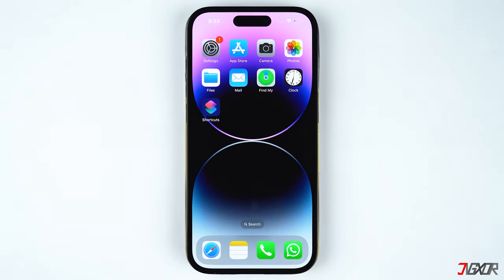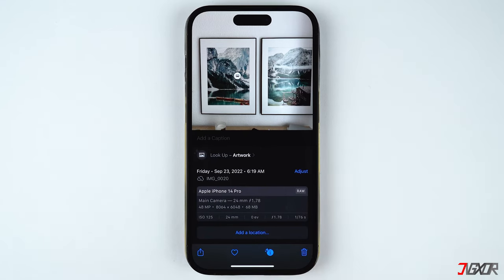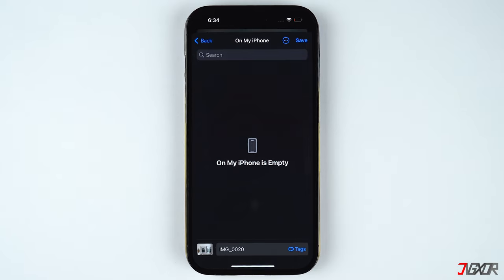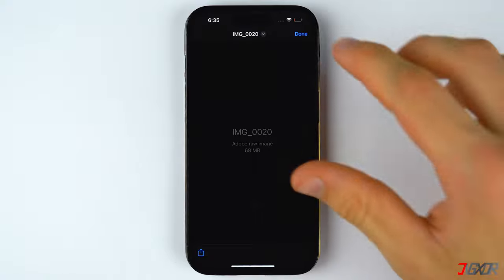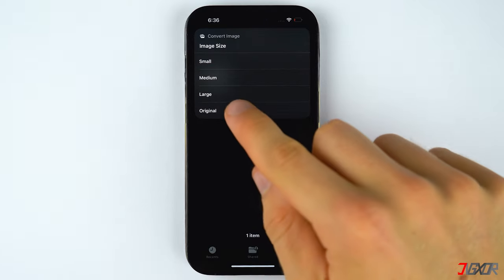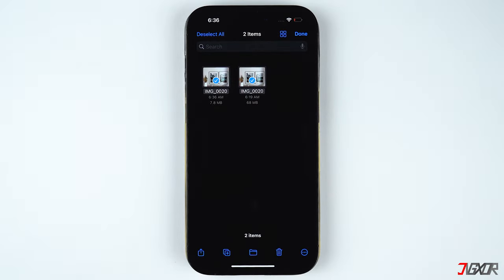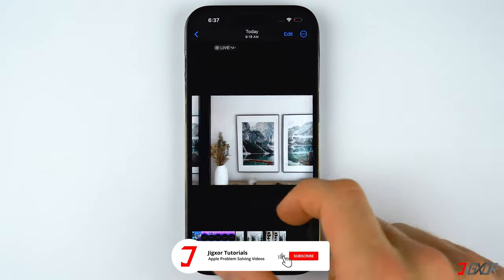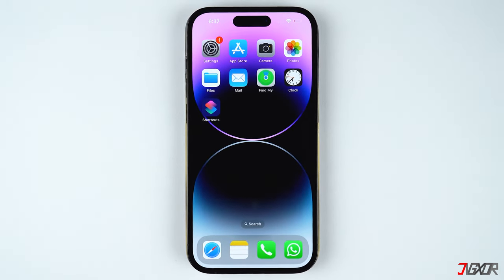How to Convert RAW to JPEG on iPhone [iOS 16]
When taking a photo with a 48-megapixel resolution on an iPhone, RAW is the default image format. This format effectively catches every single image detail, providing you the highest photo quality possible. However, it is also commonly known that this high-tech come with significant compatibility issues and add to that, storage capacity as well. As a result, you might often find yourself needing to convert these RAW images to the universal and lightweight JPEG format. In this video, I will show you how you can turn your RAW files into JPG on your iPhone. Yours Jigxor

Video: 287